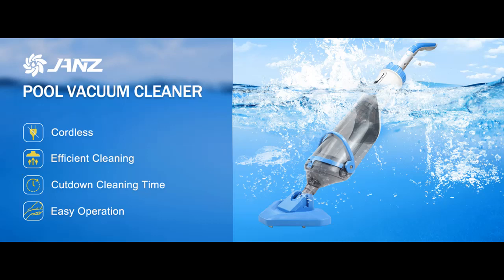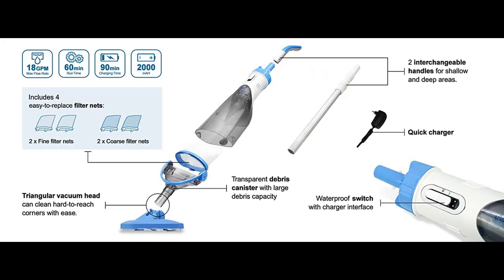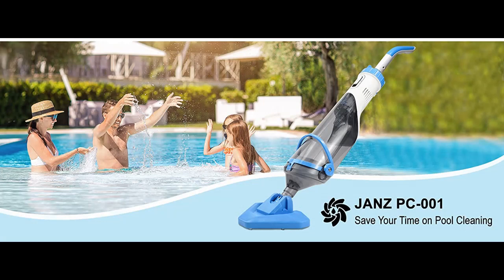JANZ Cordless Pool Vacuum for Deep Cleaning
Overview/Details/Reviews| JANZ Cordless Pool Vacuum for Deep Cleaning, Handheld Rechargeable Swimming Pool Cleaner with Telescopic Pole, Great for Inground Pools, Above Ground Pools, Spas and Hot Tub

✿✿Features introduce or overview✿✿
PROFESSIONAL POOL VACUUM: The PC-001 is an easy to maneuver rechargeable battery pool vacuum cleaner, no hoses or cords needed. Perfect for quick and easy cleaning in the Swimming pool and Hot Tub or Spa.
POWERFUL SUCTION:
LONG RUNNING & QUICK CHARGING:
CAPTURE MORE DIRT:
INTERCHANGEABLE HANDLE:
EASY OPERATION:

JANZ Cordless Pool Vacuum for Deep Cleaning, Handheld Rechargeable Swimming Pool Cleaner with Telescopic Pole, Great for Inground Pools, Above Ground Pools, Spas and Hot Tub